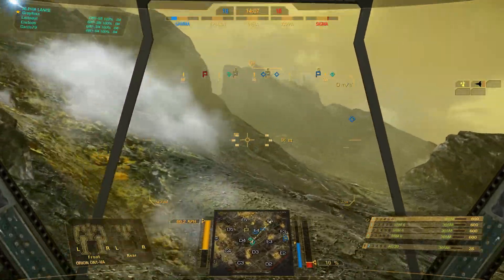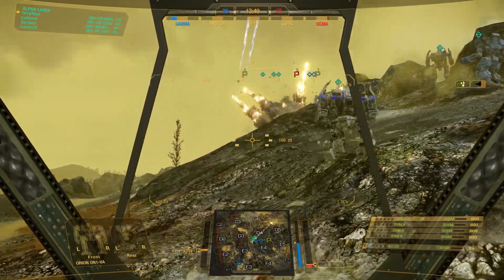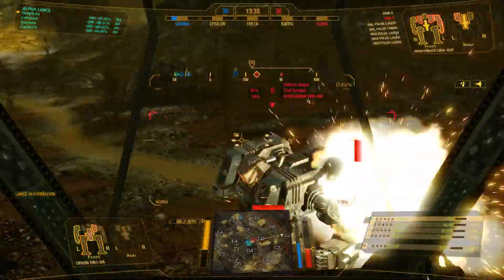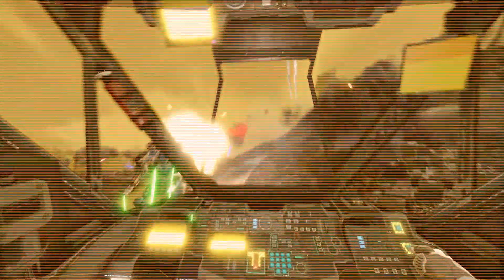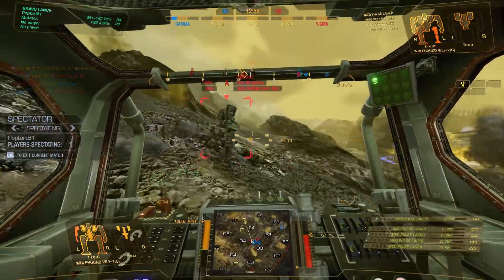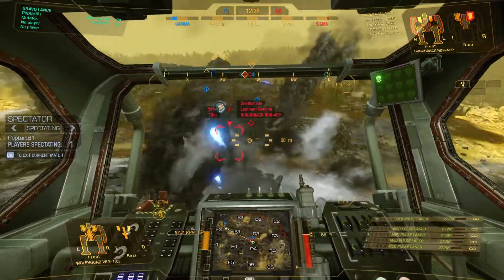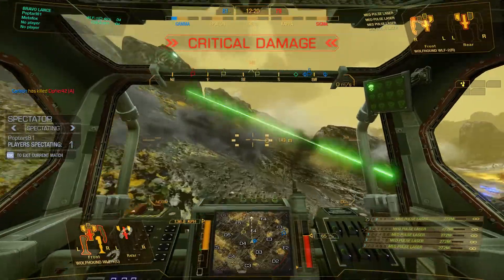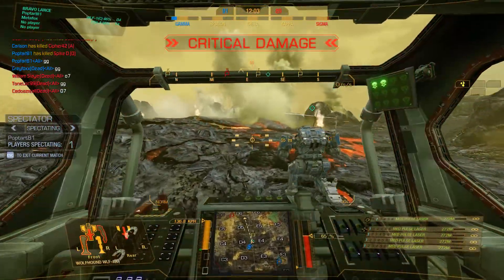Skye Cup SJ1 vs Snords #1